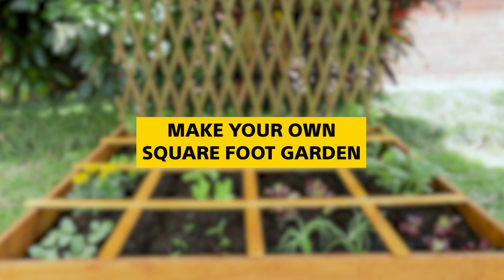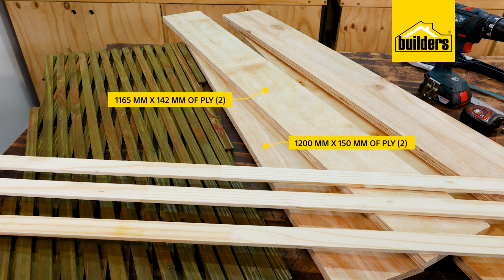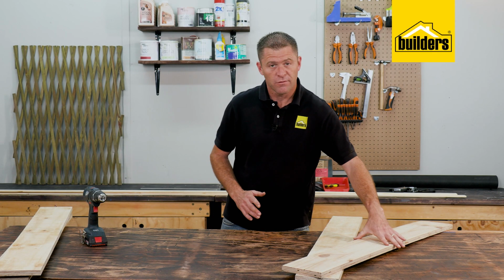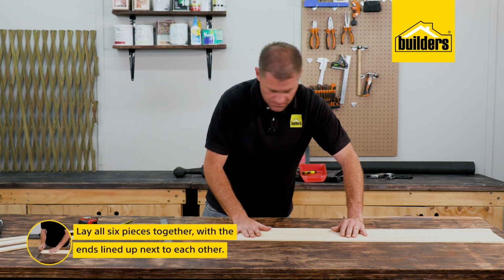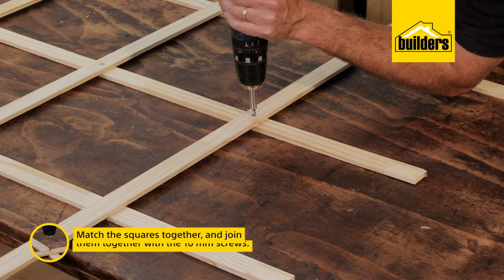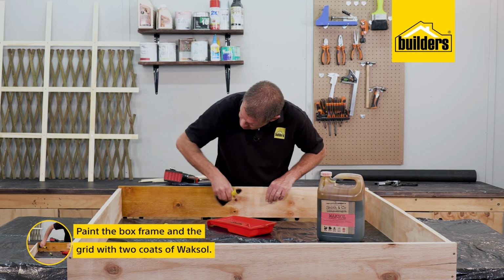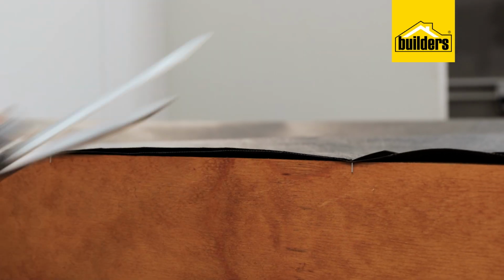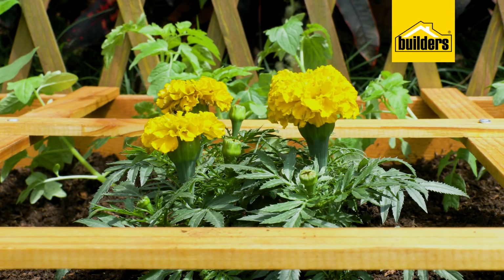DIY Square Foot Garden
Square foot gardening incorporates the ideas of compact gardening, companion planting and home grown organic growing to name a few. In this video Kevin shows you how to build a square foot garden with just some pieces of plywood, planed all round timber, and some basic tools. An easy build that won't take you long at all, and you’ll have it planted up in no time.